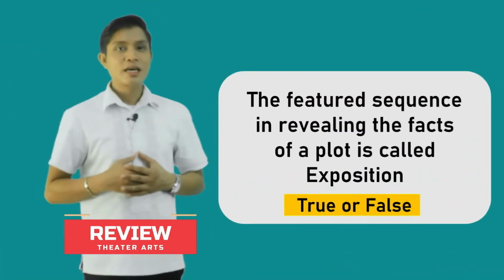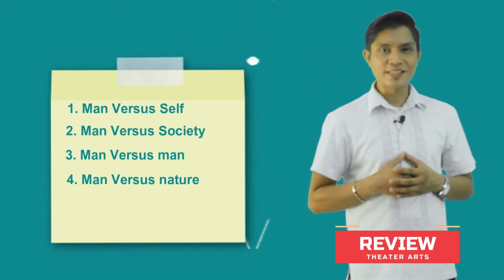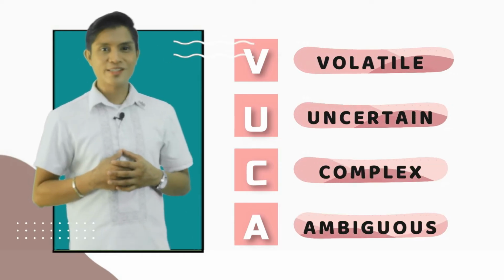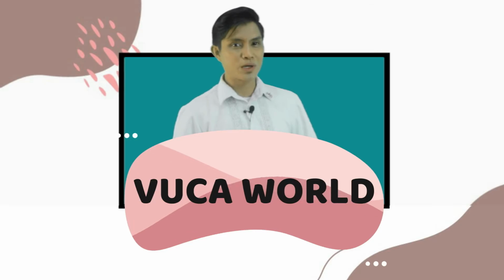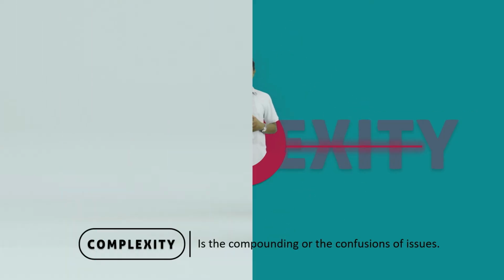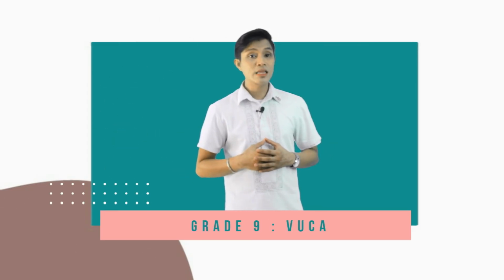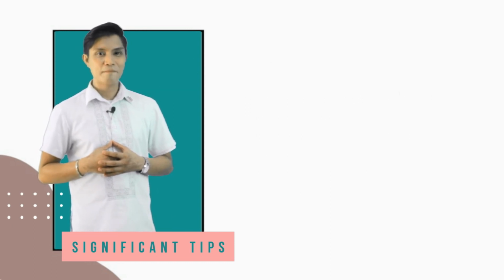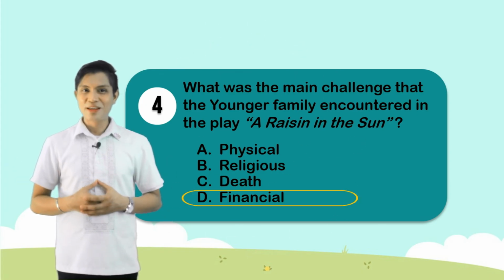English 9 - Literature in VUCA (volatile, uncertain, complex, and ambiguous) World.